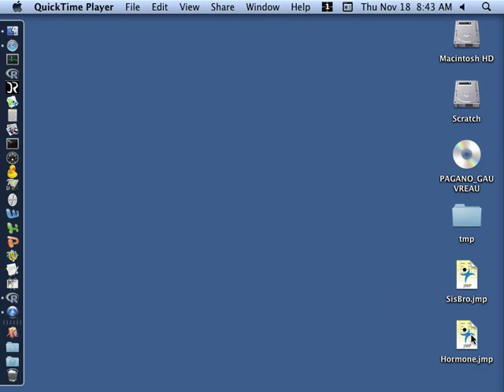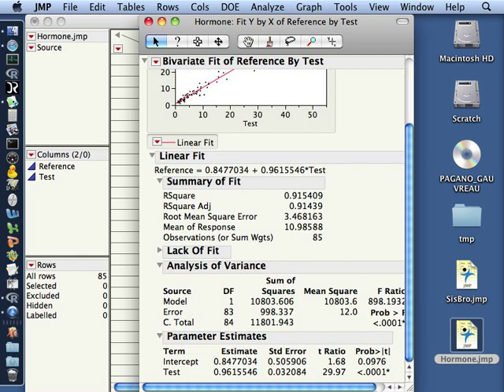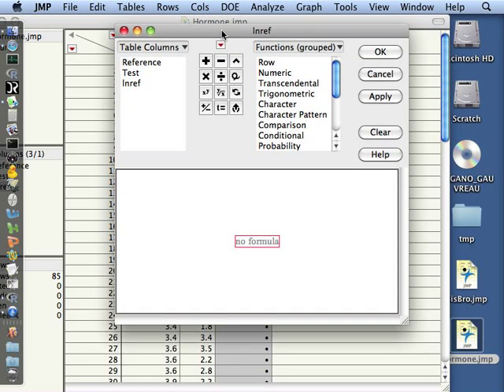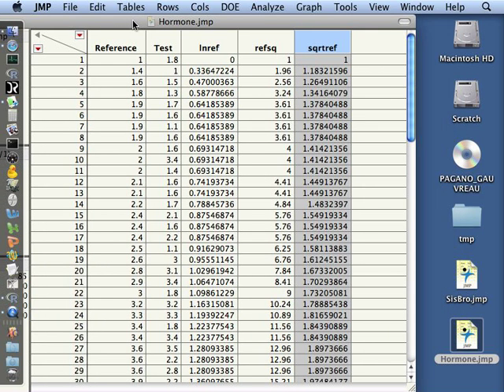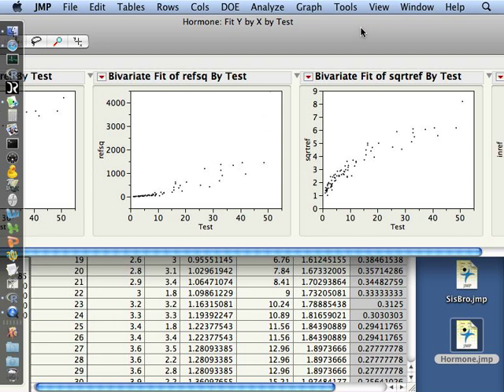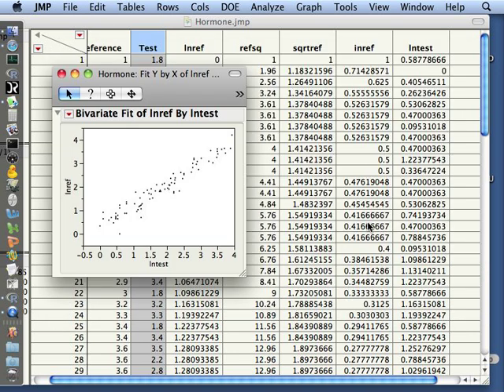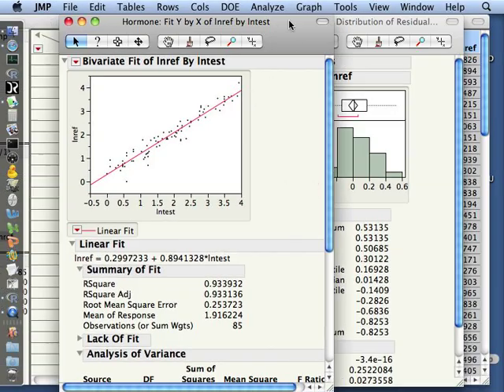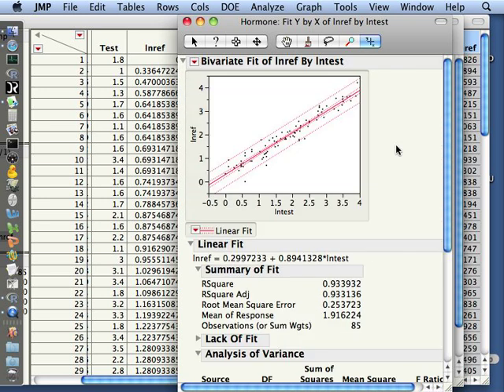JMP (video 6/8) - More on Simple Linear Regression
More on simple linear regression including generating and plotting residuals, evaluating assumptions, transforming response and predictor variables, and generating confidence intervals for prediction and the regression line.